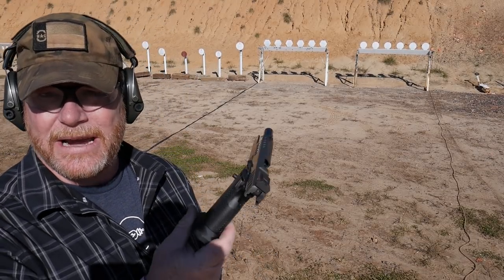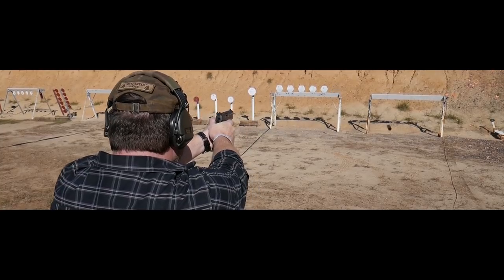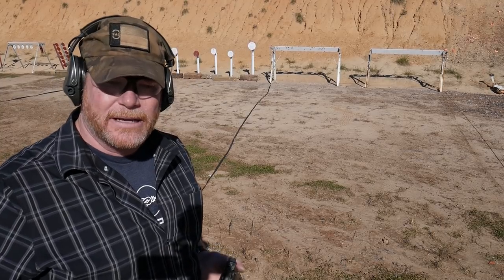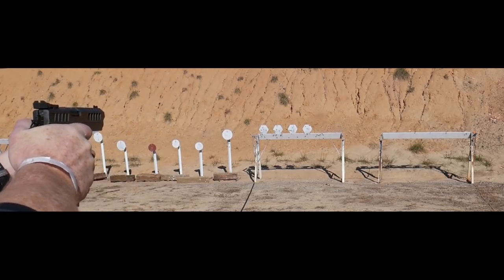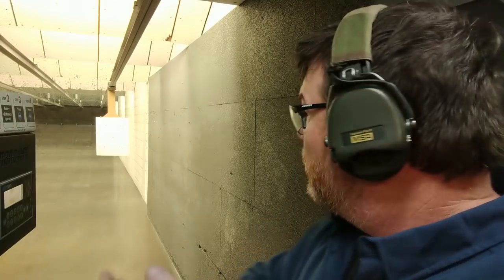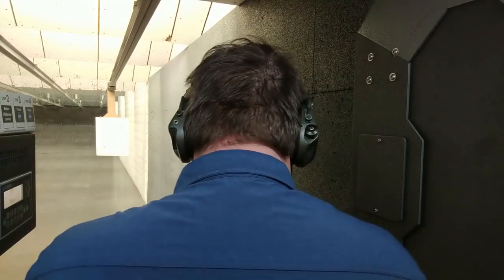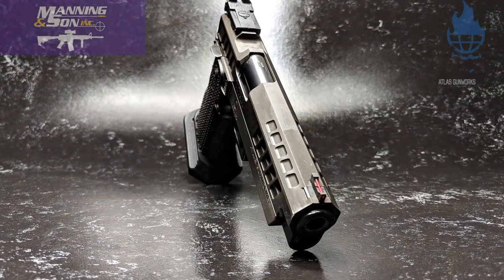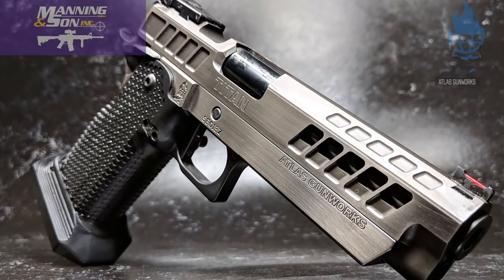Atlas Titan 9mm 2011 Range Experience, Amazing Performer